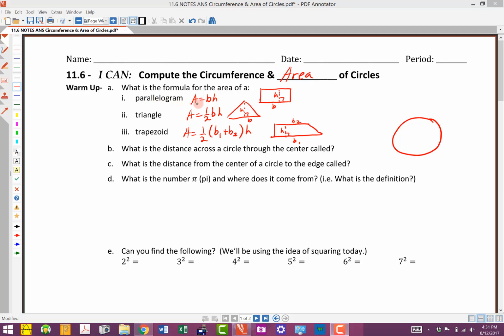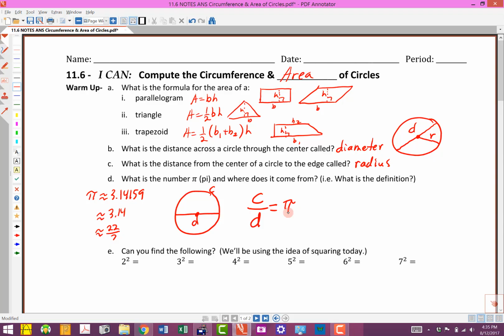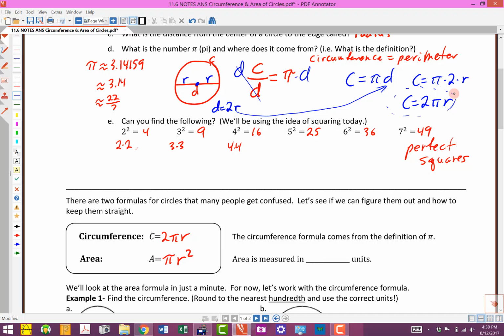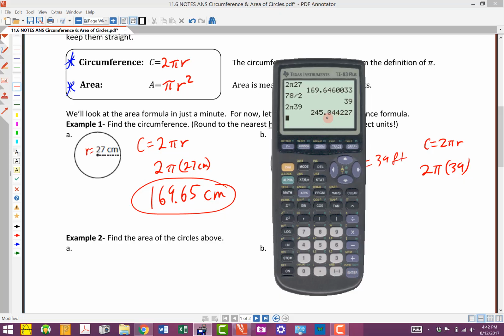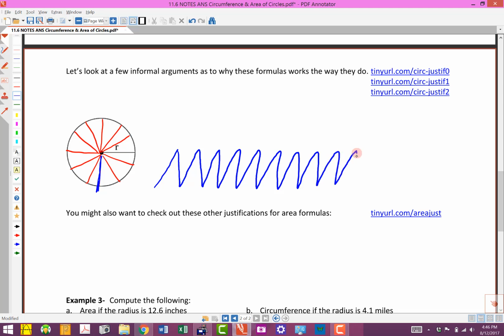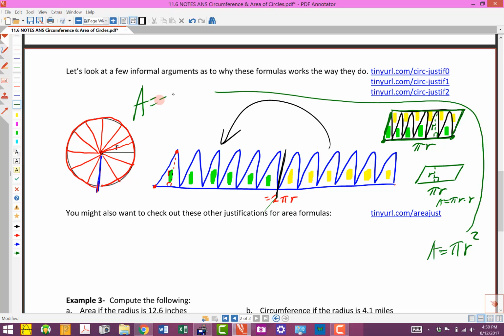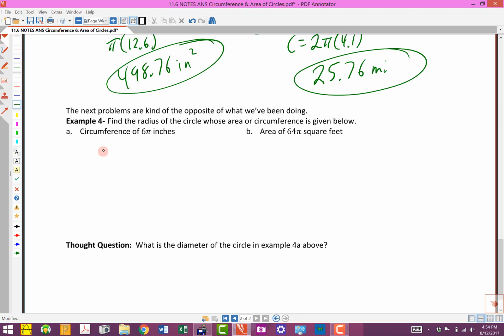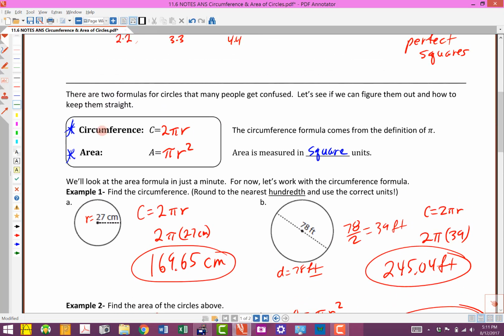11.6 Circumference and Area of Circles